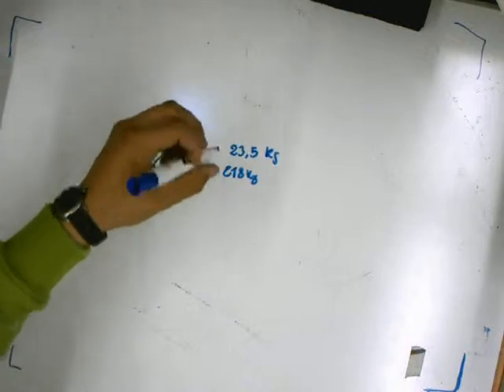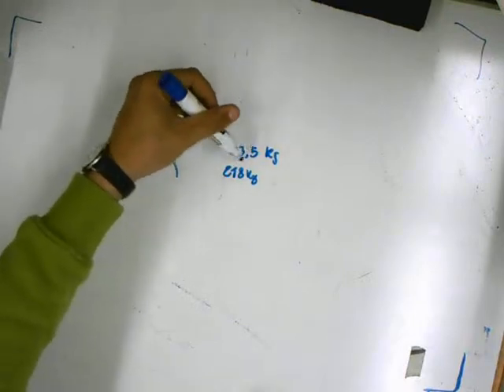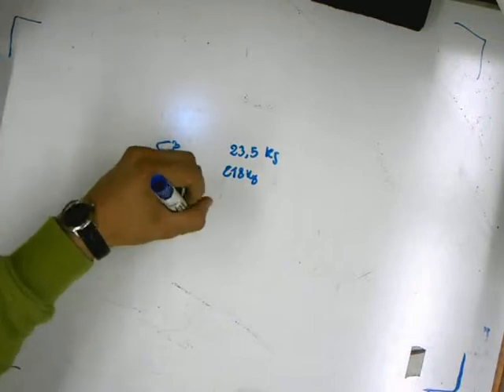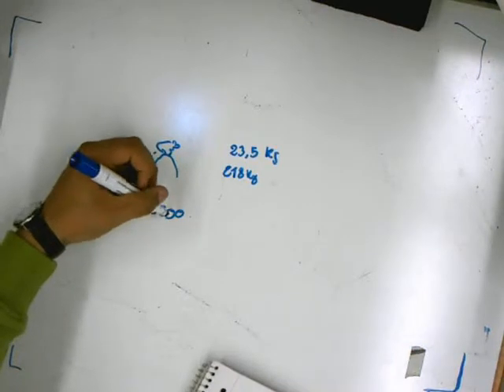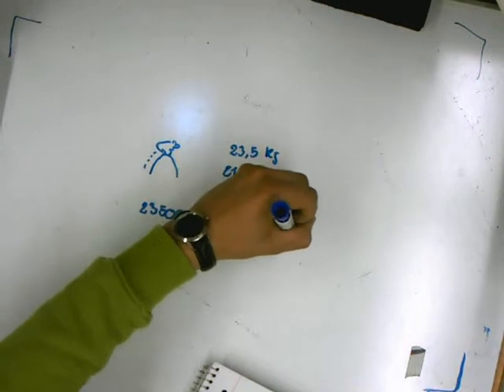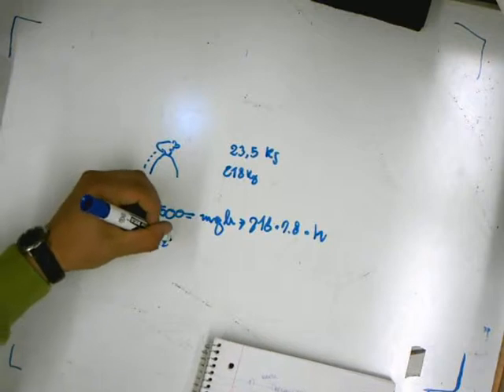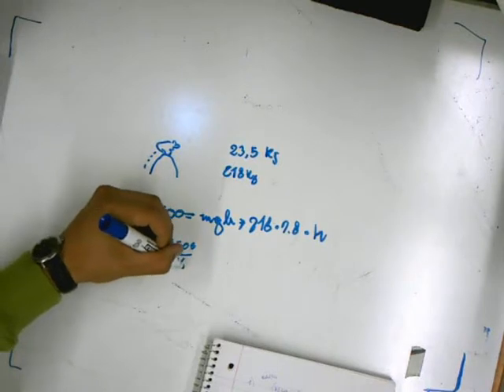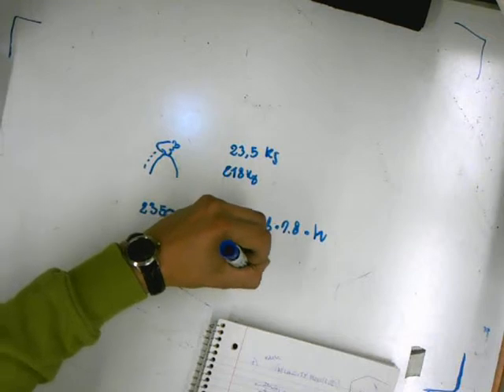Potential Energy Example (Student Project)